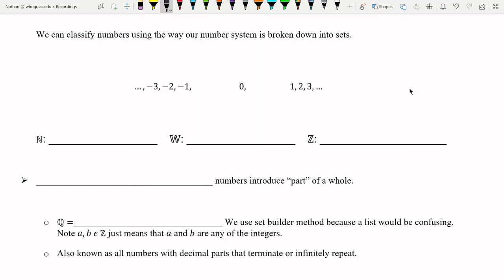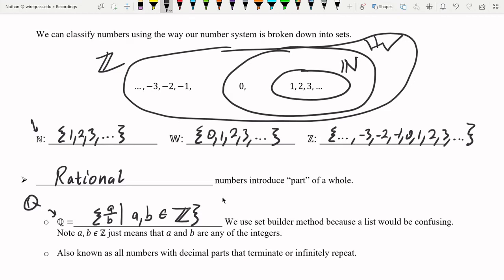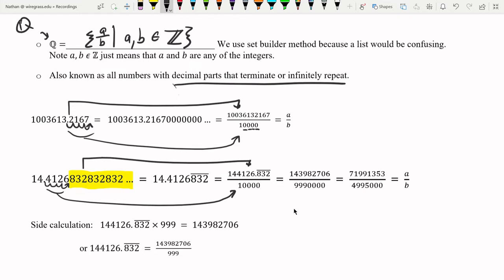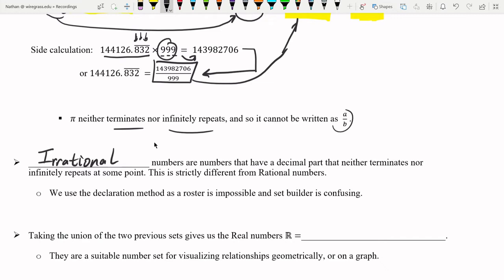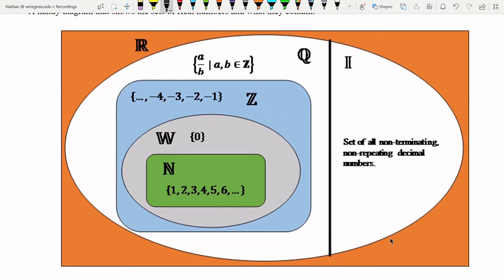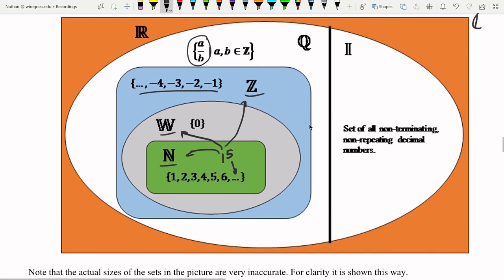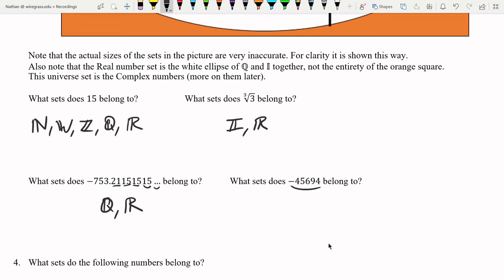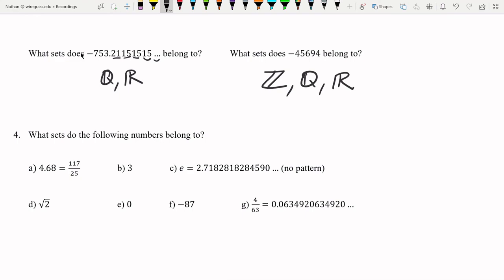Sets Part 2